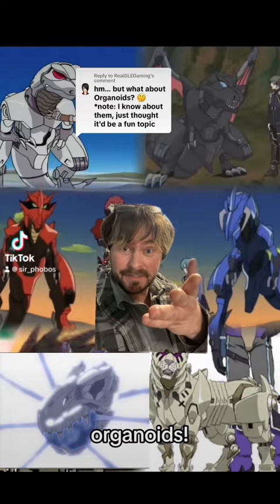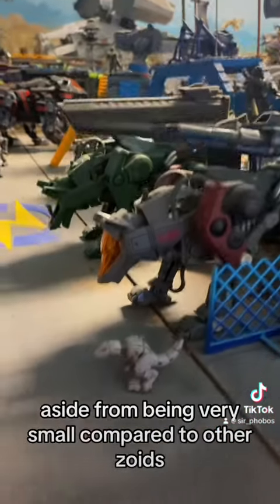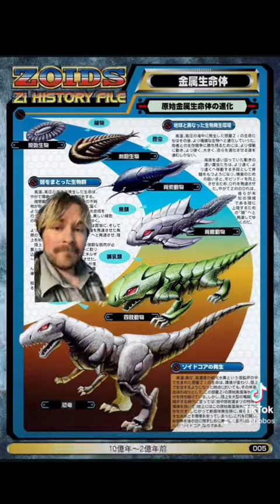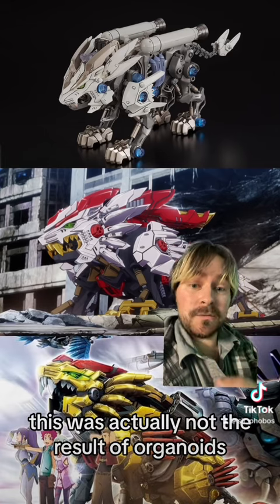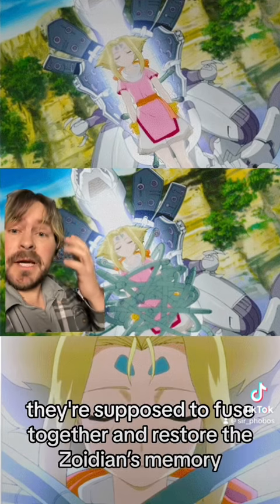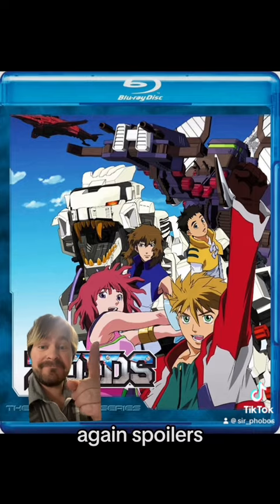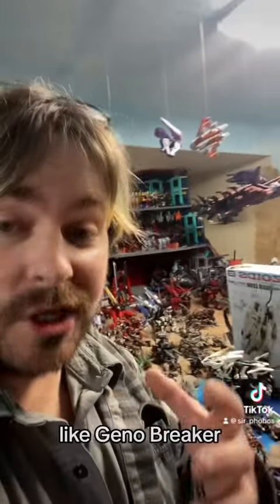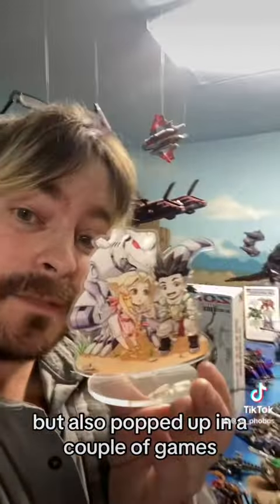Zoids Lore: Organoids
A request to see the lore of Organoids. A strange species of Wild Zoid